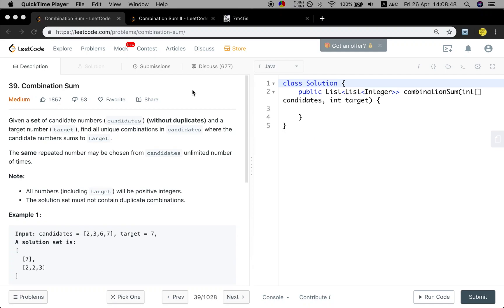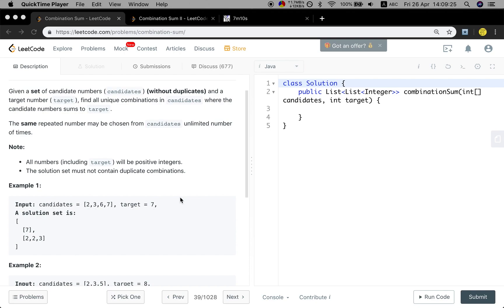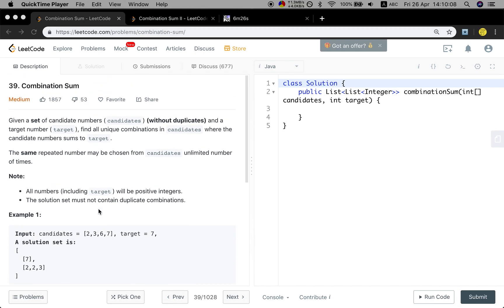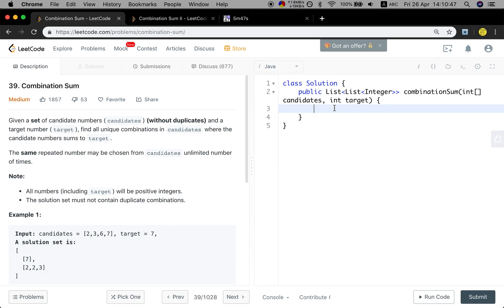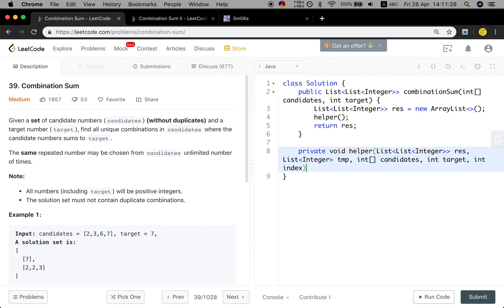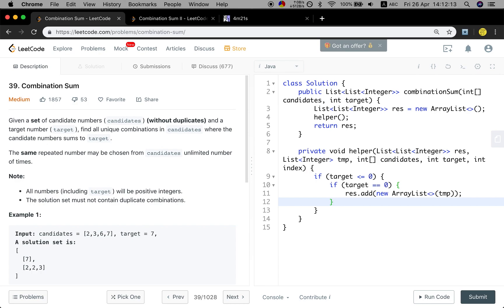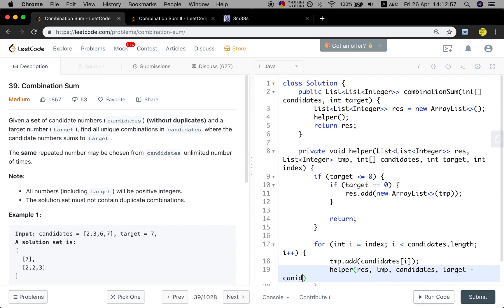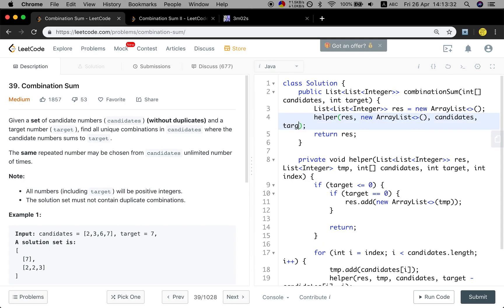LeetCode 39. Combination Sum Explanation and Solution